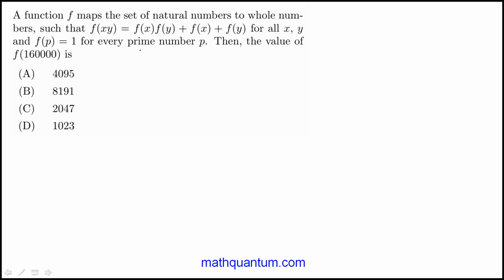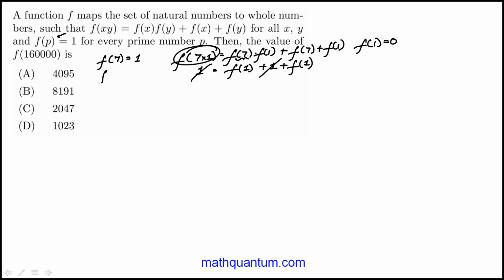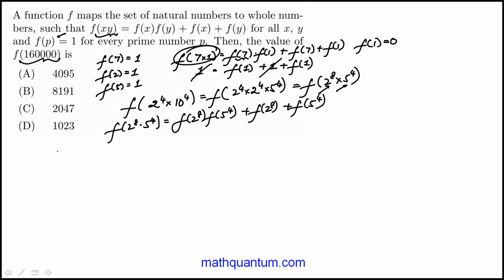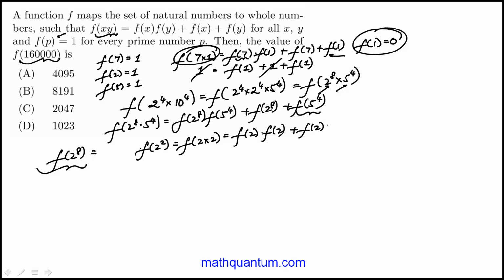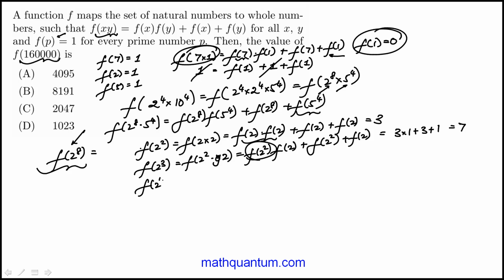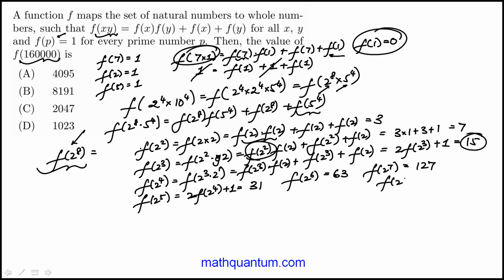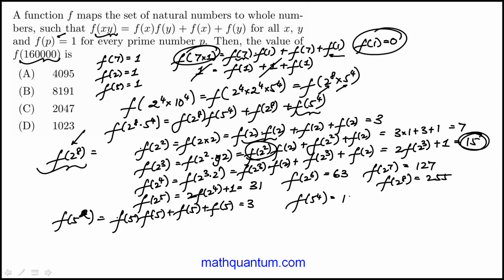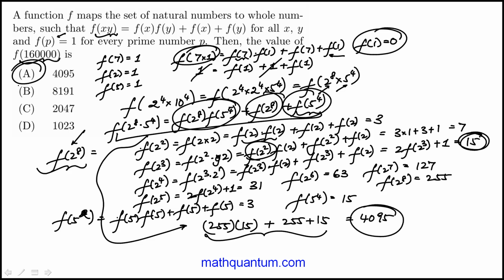Question 13 2024 CAT Quantitative Ability Slot 2 A function f maps the set of